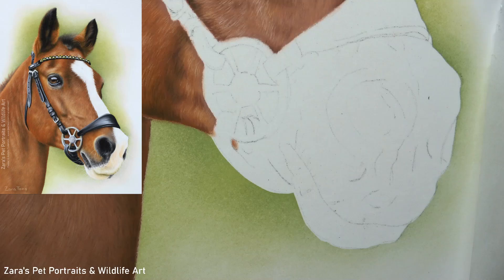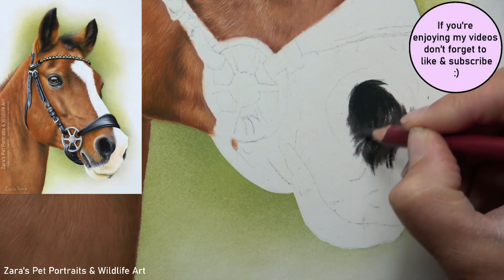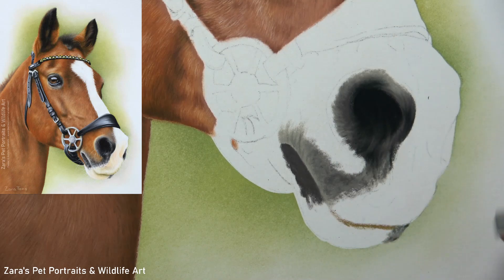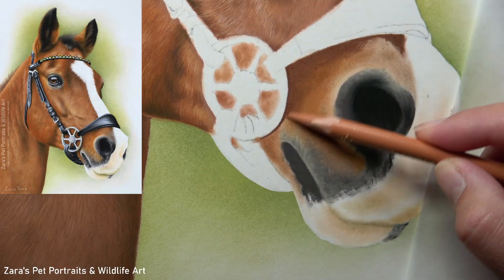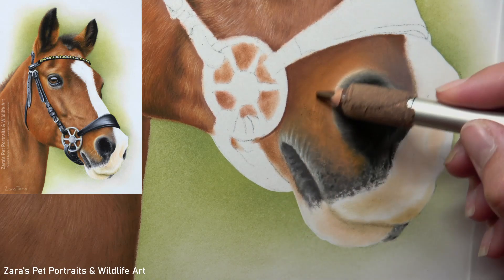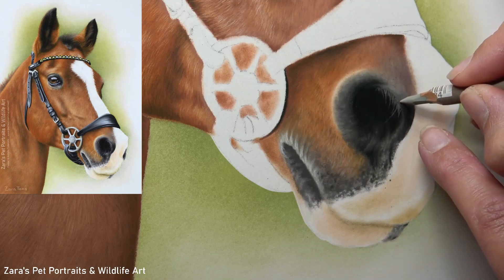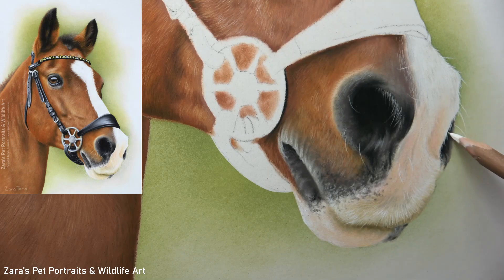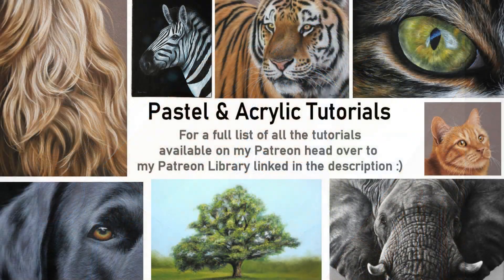How to draw a horse muzzle/nose in pastels | Step by step tutorial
A step by step tutorial showing how to draw a horse muzzle/nose in pastels. I'll break this up into layers showing the process that can create more depth and realism to the drawing. When drawing a horse it's easy to skip over areas like this that may be a little more challenging but it can really bring down the entire portrait. With these tips and techniques shared here I hope that it makes this element less daunting to approach.
Pastel & Acrylic Tutorials:
Links:
Materials used:
8" x 12"
White Pastelmat paper
Carbothello, Pitt, Derwent and Caran d'ache